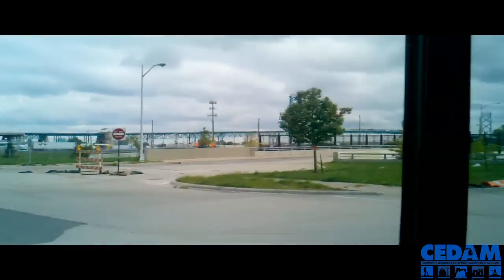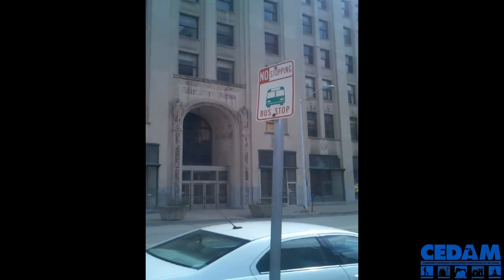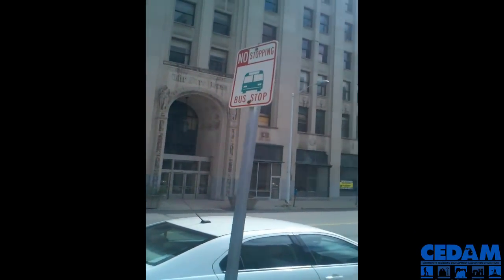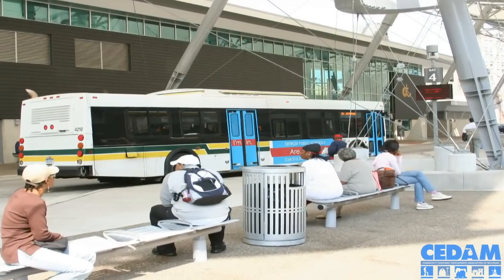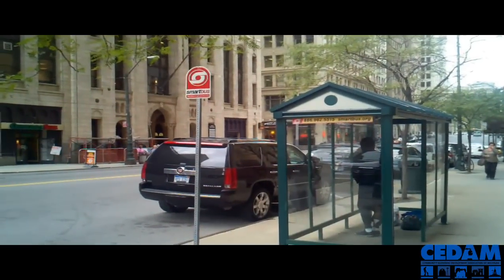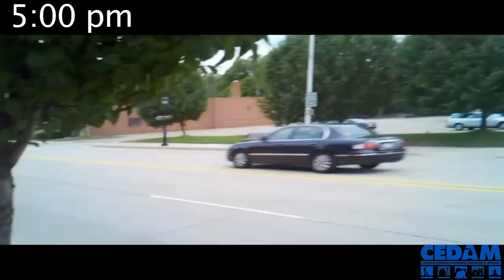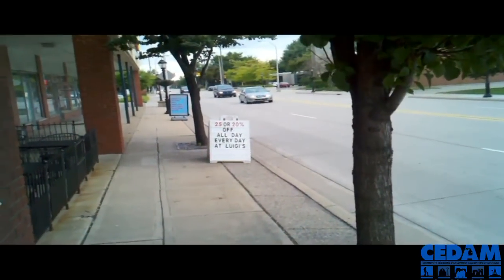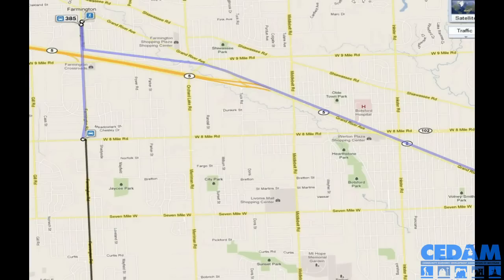Adventures Navigating Metro Detroit's Bus Systems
Introduced by episode host Rory Neuner. Will Sean be able to take the bus from his house in Southwest Detroit to his parents' home in Livonia?

This video is produced by Michigan Municipal League.

Part of Episode 3 of The Bright Side.